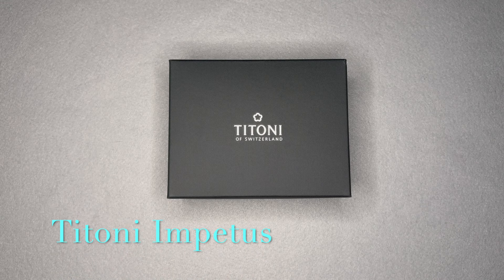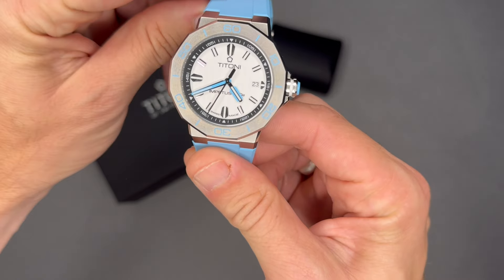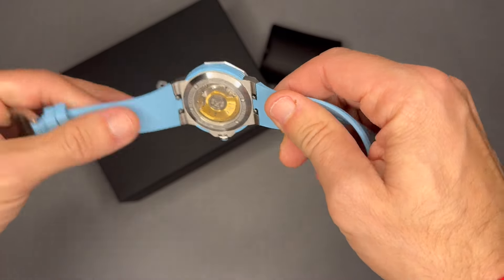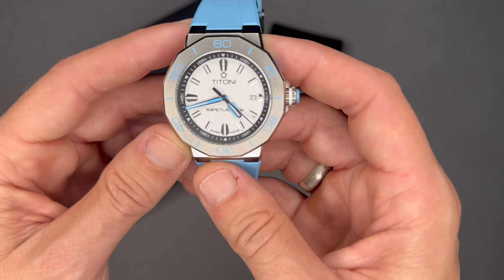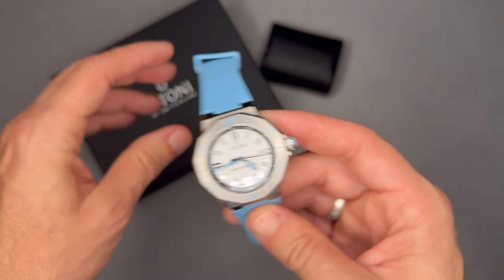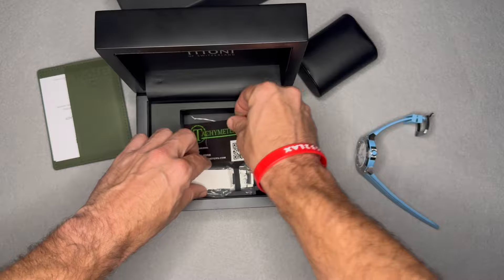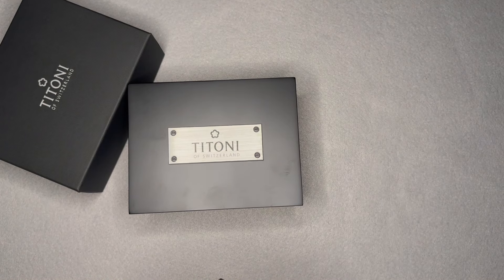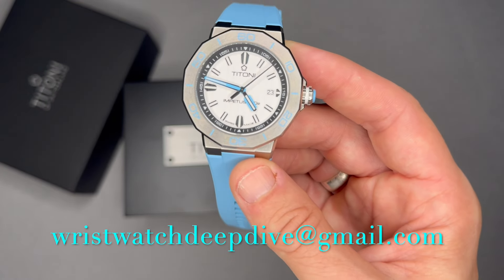Titoni Impetus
Titan Impetus
Reference#83765 S-AA-711
Swiss luxury automatic watch
Ceramic watch